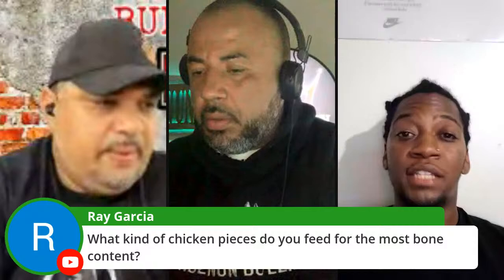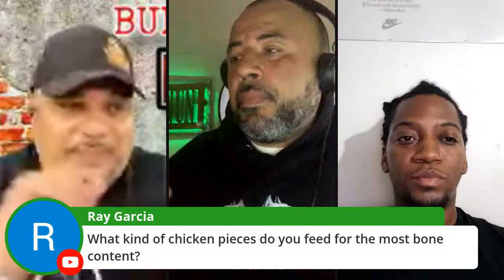Dog Show Podcast - HOW TO FIX WEAK PASTERNS IN DOGS - AMERICAN BULLY XL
Coming to you LIVE 4/12/21 4PM Central as we Talk About Pasterns on the American Bully XL. We are Answering questions LIVE in order to improve our breed the American Bully XL.. We Also have special guest Jordan and Derrell Moten from Moten's Bully Empire.

Enter QBN RAFFLE, No Purchase Necessary. Just Download QBN APP And Click Raffle.
5 Winners Will Get 1 year worth of Nuvet Plus & Nujoint Plus + $250 To Spend On Whatever.
1st Place Also Gets Free Studding. Raffle ends 12/24/2023.